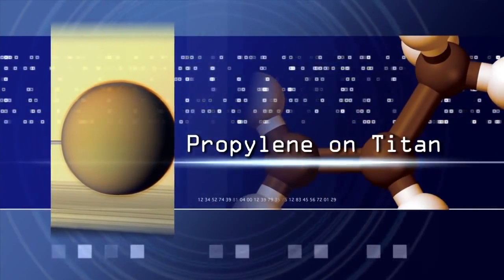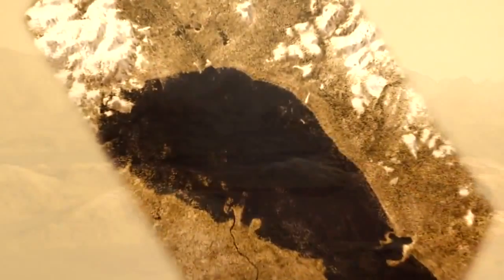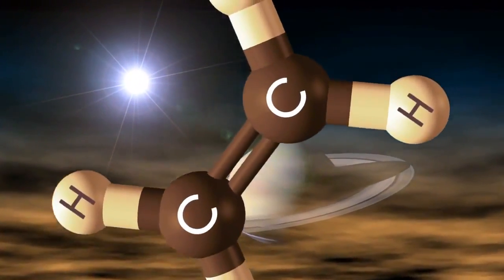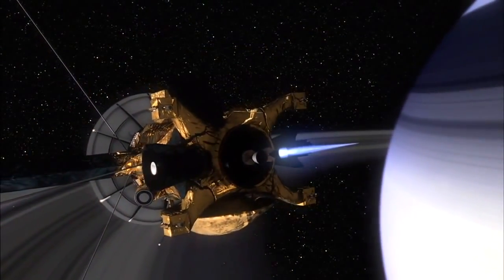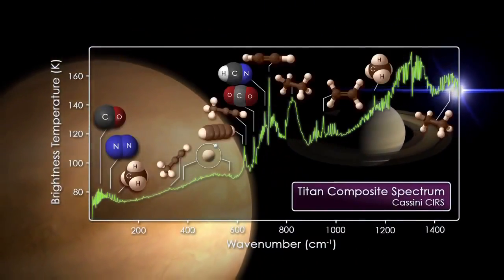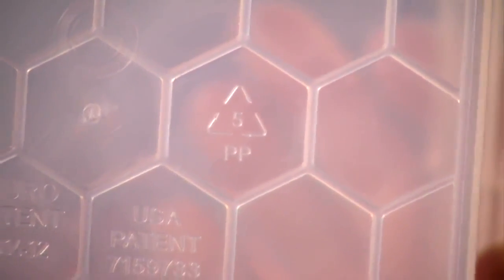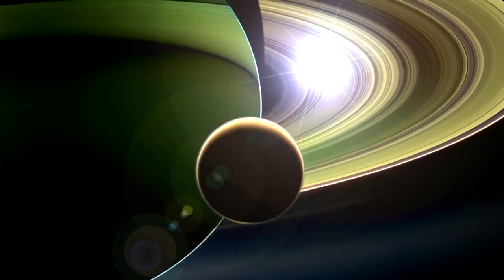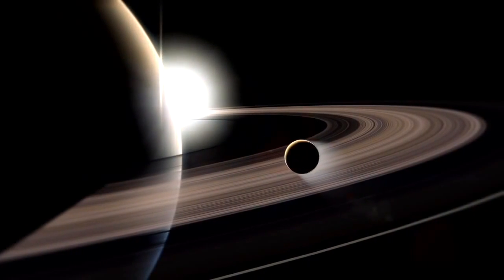Molecule in Common Plastic Discovered on Titan | Video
- scientists using data from NASA's Cassini spacecraft have detected the organic molecule propylene on Saturn's moon Titan for the first time.

Propylene is  the main ingredient in polypropylene, often identified as "plastic number 5."